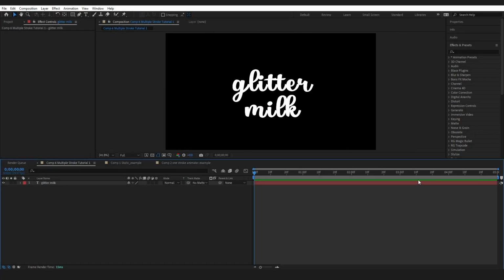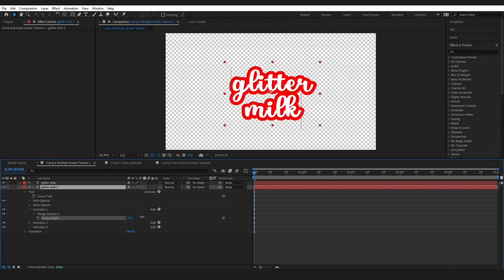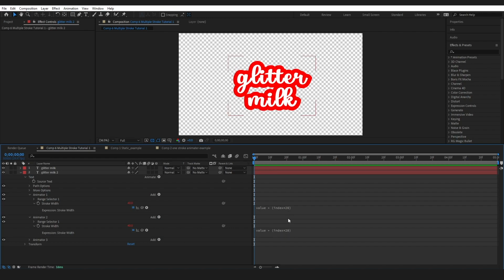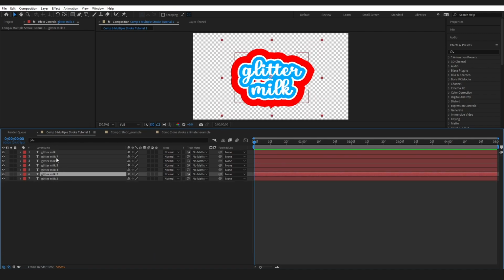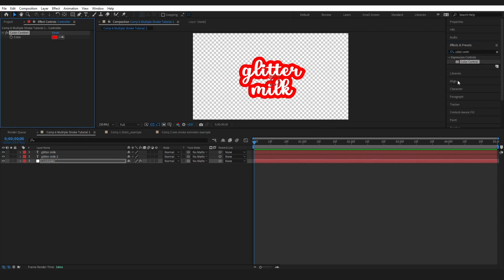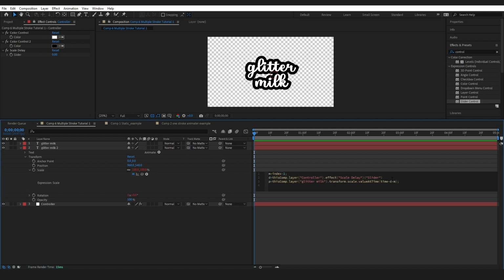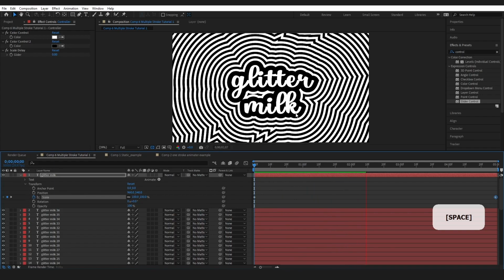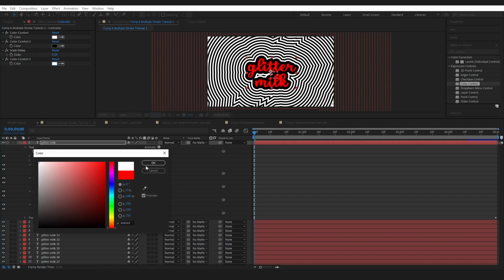Create Multiple Strokes Text Effect in After Effects in less than 7 minutes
show you how to achieve a multiple-stroke layer effect using Adobe After Effects.

Expressions:

Stroke width Expression:
value + (index*20)

Stroke Color Expression:
var color1 = thisComp.layer("Controller").effect("Color Control")("Color")
var color2 = thisComp.layer("Controller").effect("Color Control 2")("Color")

if ((index % 2) == 1) {color1} else {color2};

Scale Expression:
m=index-1;
d=thisComp.layer("Controller").effect("Scale Delay")("Slider")
p=thisComp.layer("yourlayername").transform.scale.valueAtTime(time-d*m);

Rotation Expression:
m=index-1;
d=thisComp.layer("Controller").effect("Delay")("Slider");
p=thisComp.layer("yourlayername").transform.rotation.valueAtTime(time-d*m);

 • Moonshot – tubeba...